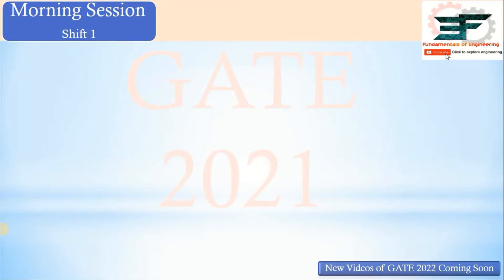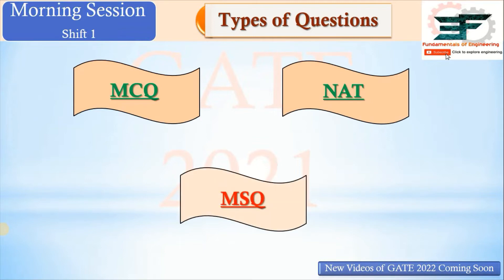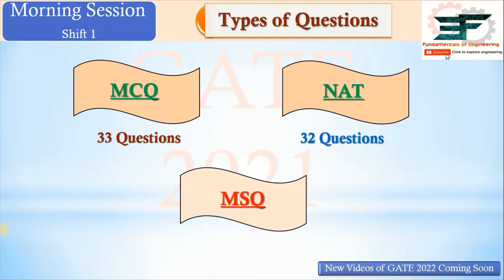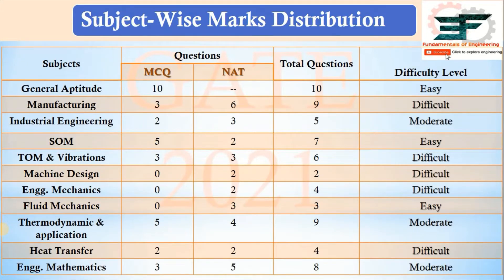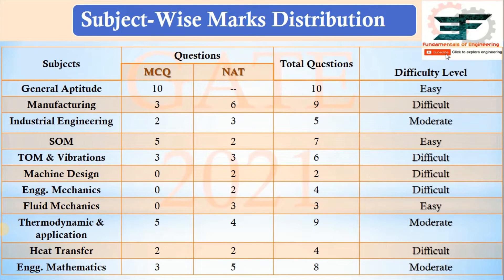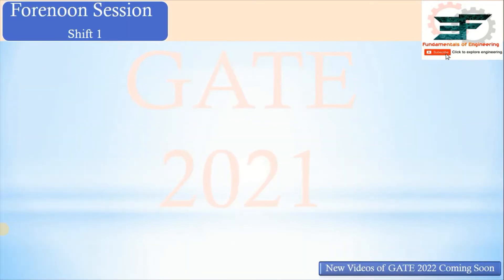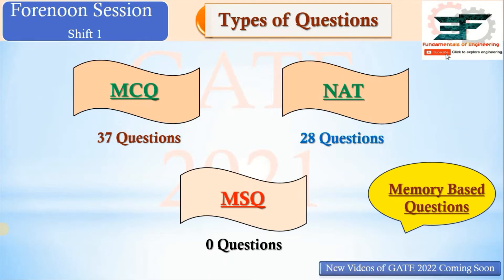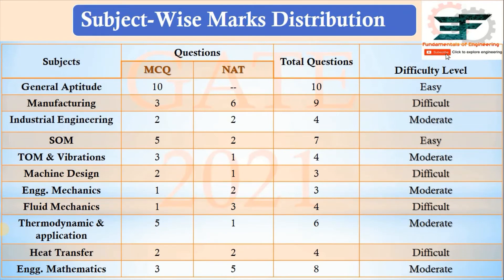GATE 2021 Analysis of ME Paper-Morning & Afternoon Session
Hello Guys,